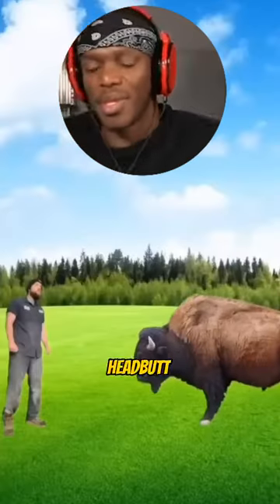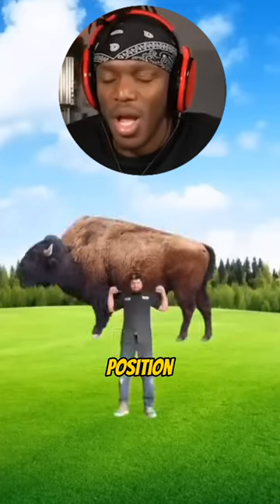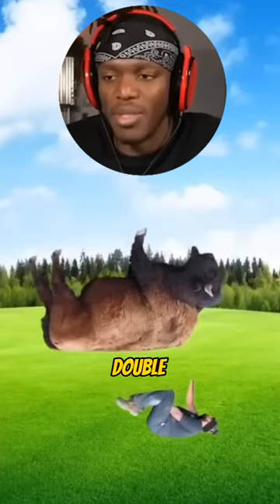How To Survive A Bison Attack !